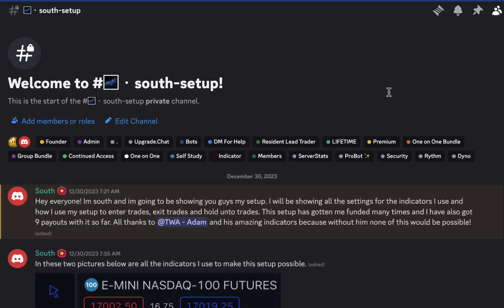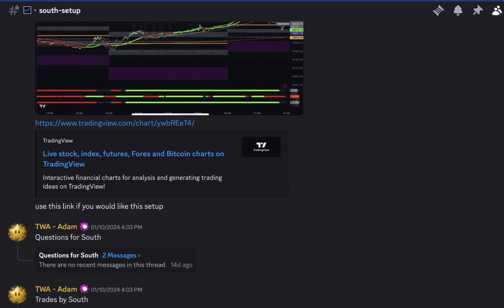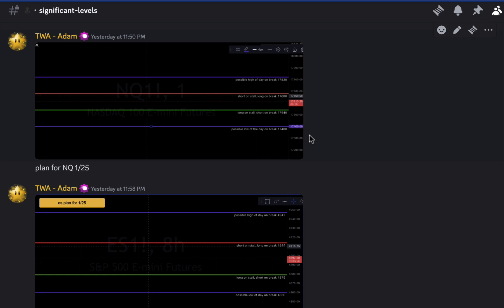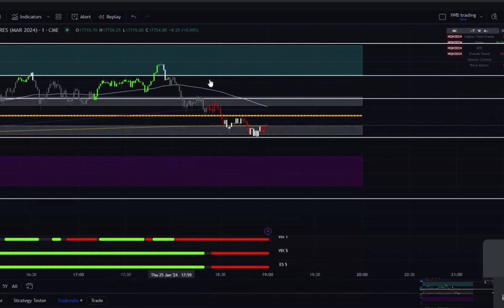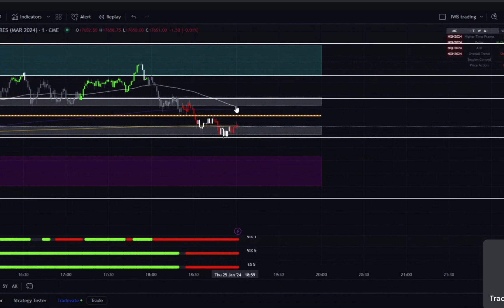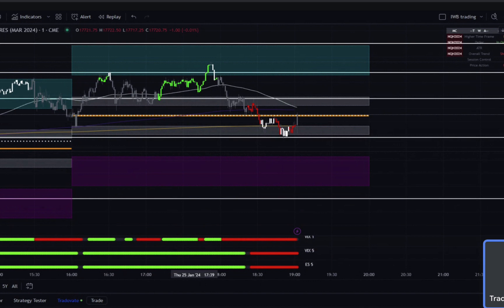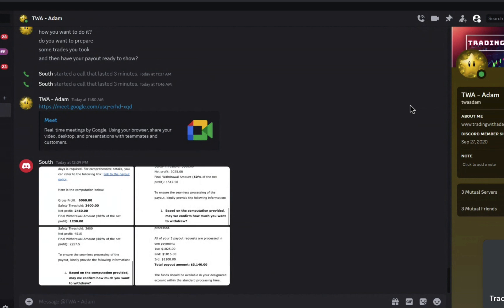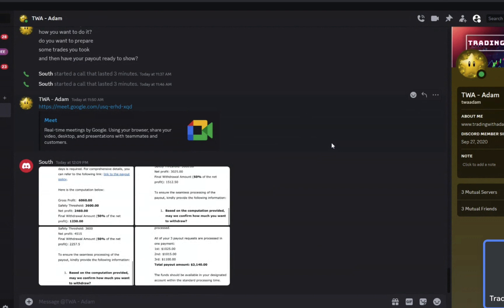Time is the Currency, Money is the tool. Decide how you want to learn this skill and don't give up!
MENTORSHIP? I GOT YOU TAKEN CARE OF!
make a purchase. Thank you for your support!